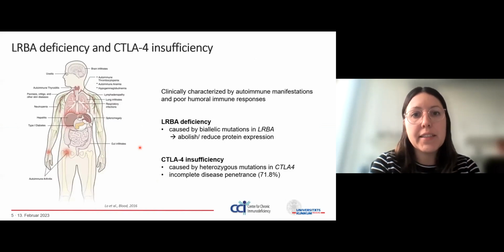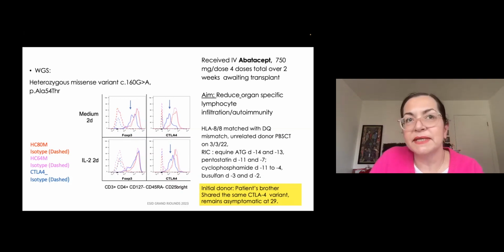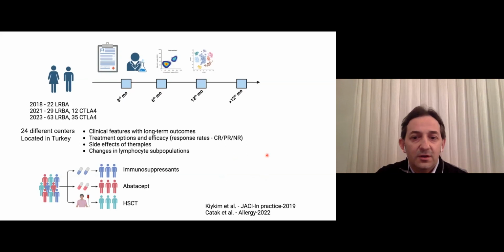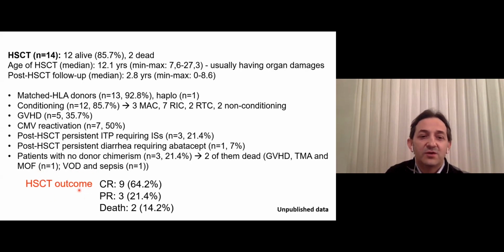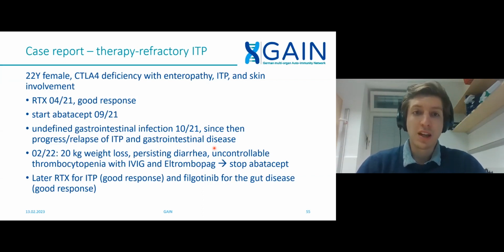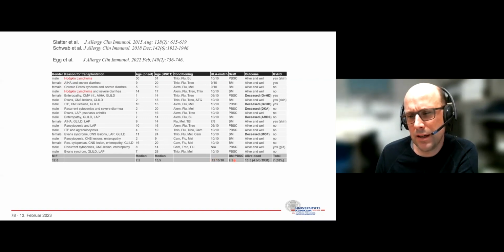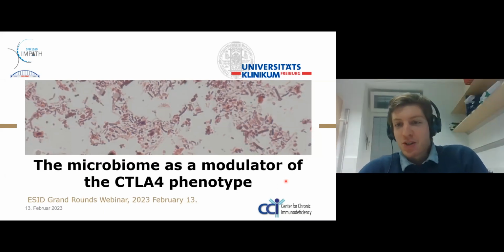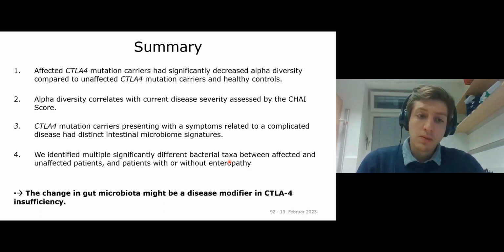ESID Grand Rounds 13: Diagnosis & Management of Patients with Pathogenic Mutations in CTLA4 or LRBA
Date: Monday, 13 February 2023, 17:00 CET

Topic: Diagnosis and Management of Patients with Pathogenic Mutations in CTLA4 or LRBA.

Panel:

Elena Sindram
Gulbu Uzel, MD
Safa Baris, MD
Máté Krausz, MD
Claudia Wehr, MD
Carsten Speckmann, MD

Moderator: Bodo Grimbacher, MD, PhD

Description:
Both, CTLA4 insufficiency and LRBA deficiency belong to the most prevalent diseases within the filed of inborn errors of immunity. While CTLA4 insufficiency is an autosomal-dominant trait with a reduced penetrance, LRBA deficiency seems to strictly follow autosomal recessive inheritance and displays full penetrance. However, due to their common pathomechanism (Lo et al, Science 2015) both conditions not only share a similar phenotype, but may also benefit form common management protocols. Such protocols have recently been published/suggested but need further improvement and dissemination, for which this seminar will be one forum.